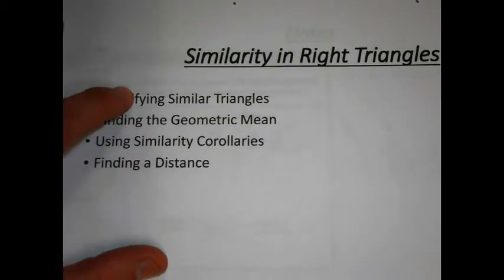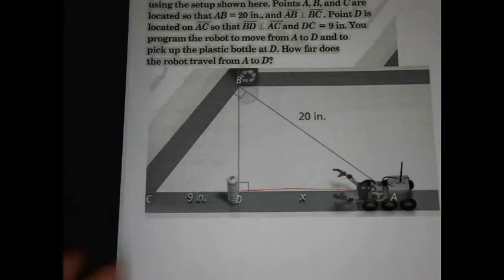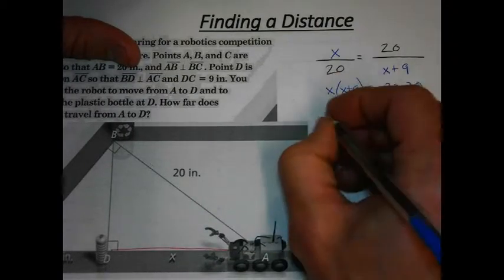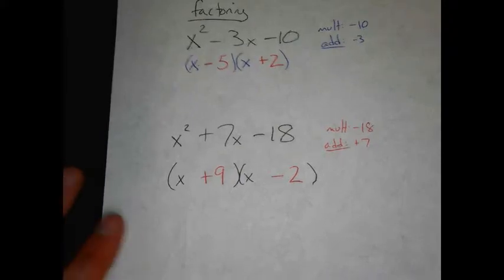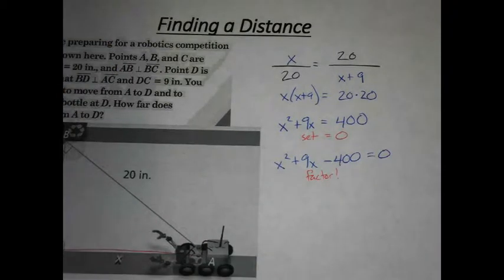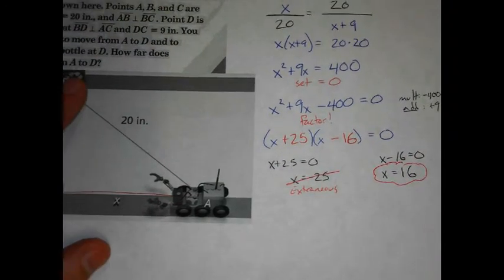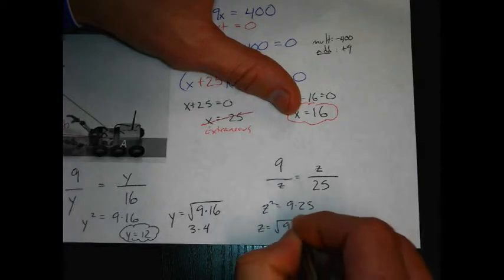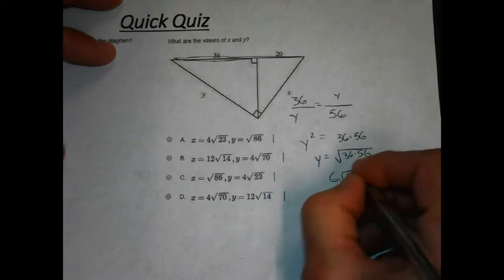Right Triangle Similarity - Solving Geometric Mean Problems (3 of 3)